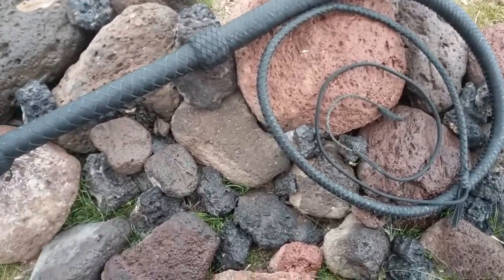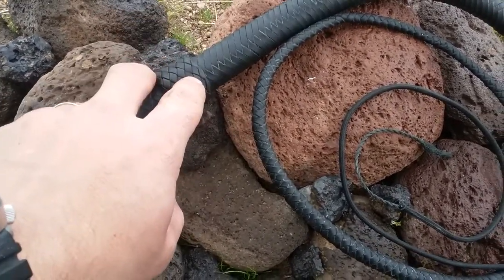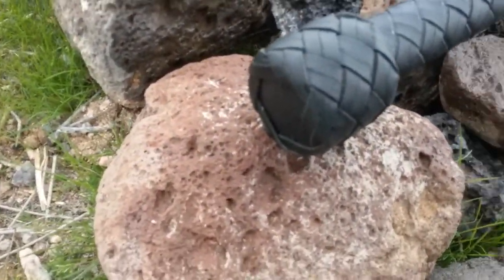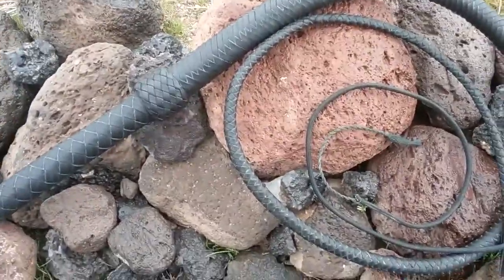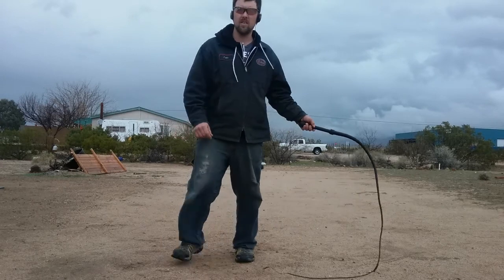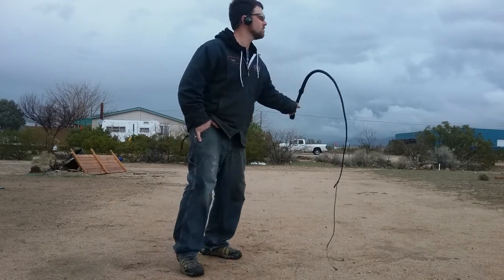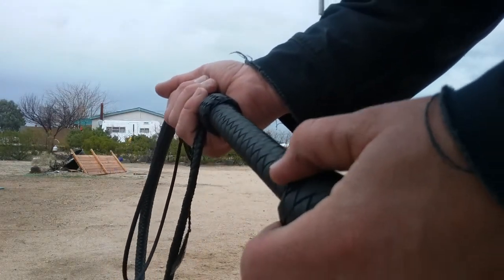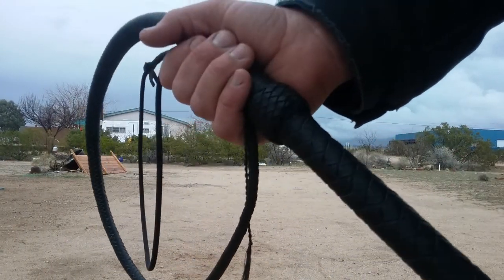2017 "the fatty" bullwhip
4ft bullwhip 16 plait overlay. 3 bellys paracord. Shot loaded for a ft. 10 in Handle 1/4 in steel rod. Bellies bound with artificial sinue and lacing tape. As always any questions about bullwhips ill be glad  to answer. Thanks for your comments guys!